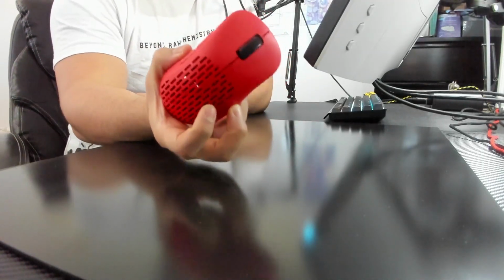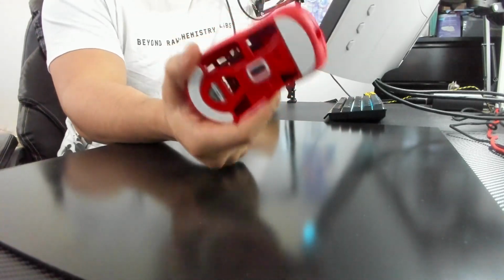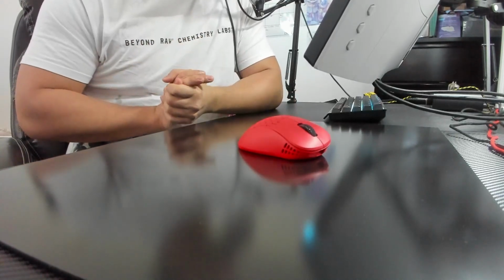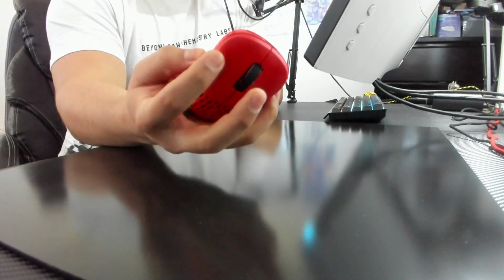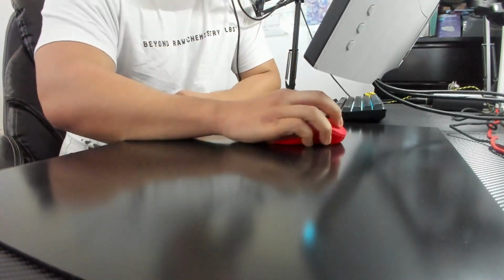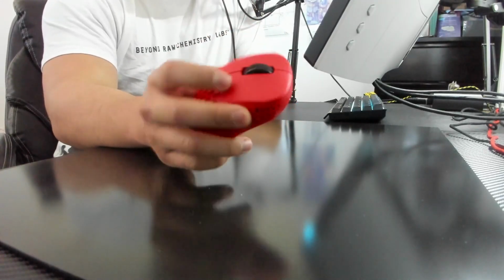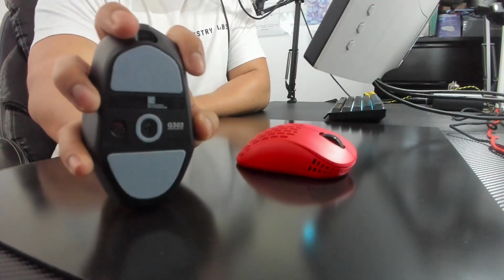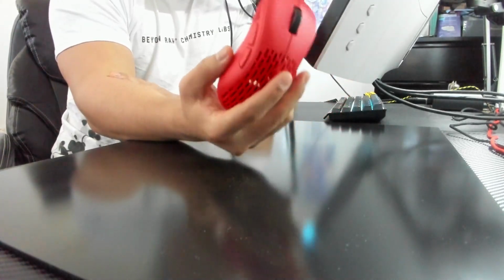Better than an EC3 | Pulsar Xlite Mini Review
I was super surprised with this mouse, honestly I didn't like the v1 but I am able to see why people would like that shape. I really like this mouse but MacDaddy NP01-S is still the King Ergo for me. I was also supposed to have this review out earlier but got injured at the gym and I'm still recovering but I was able to record and edit this. Stay safe in the gym bros.